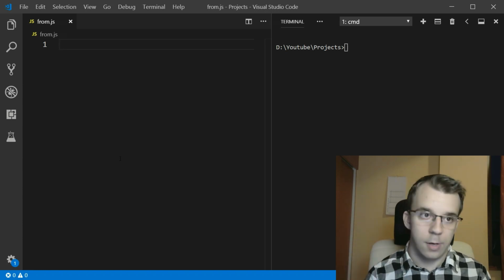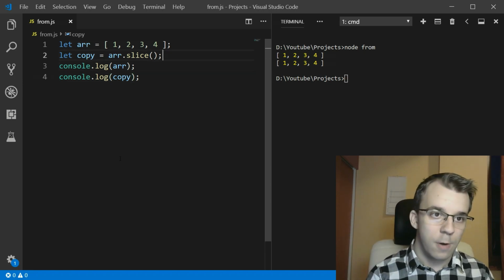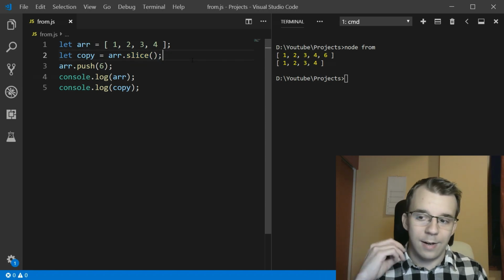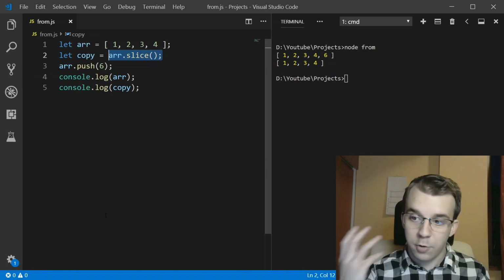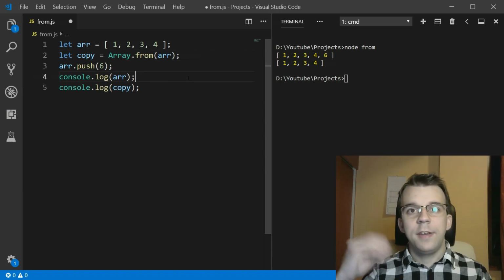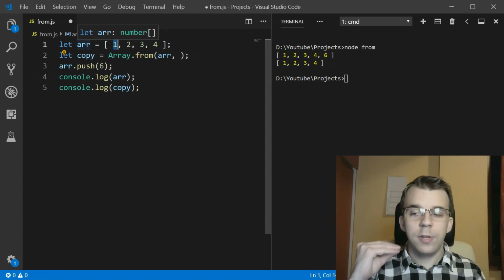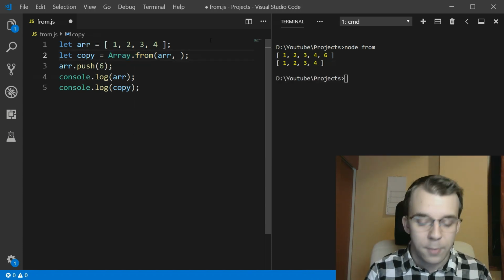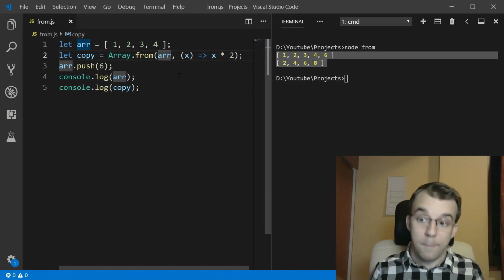Array.from in Javascript